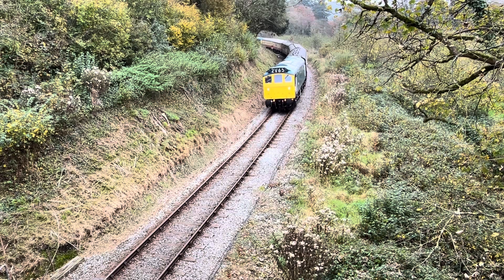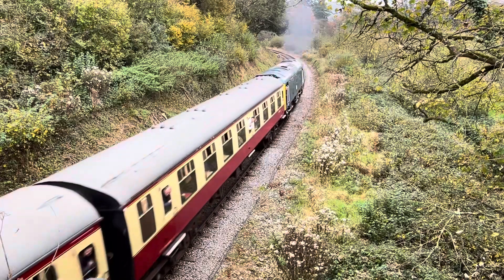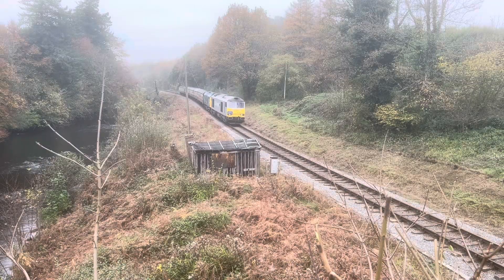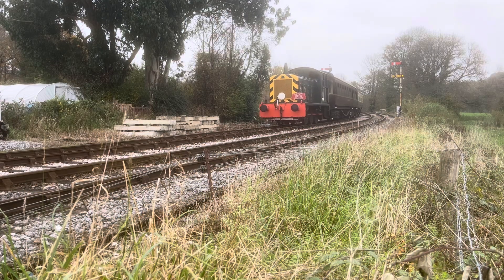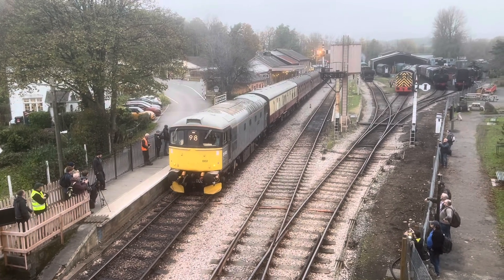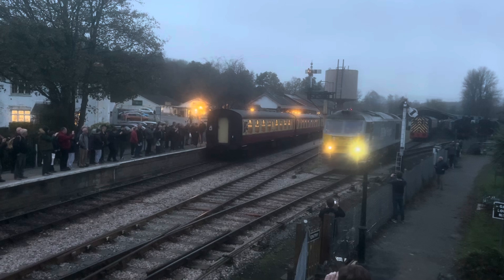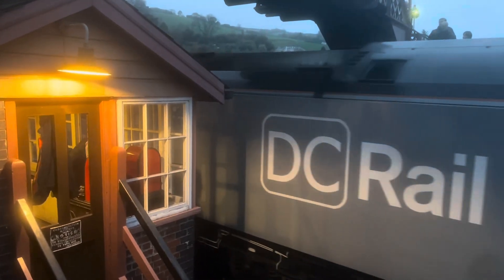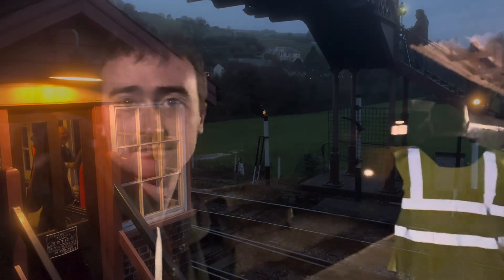South Devon railway diesel gala blog